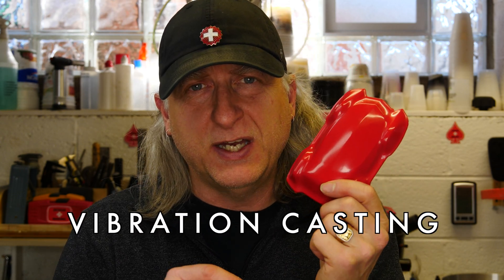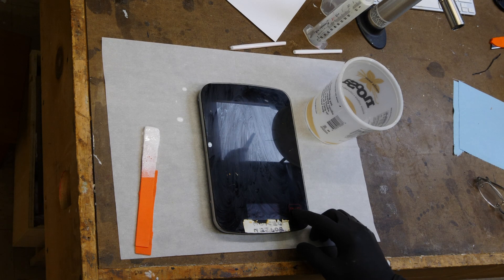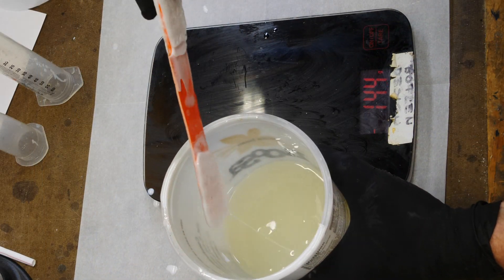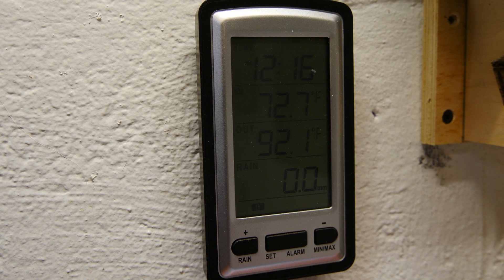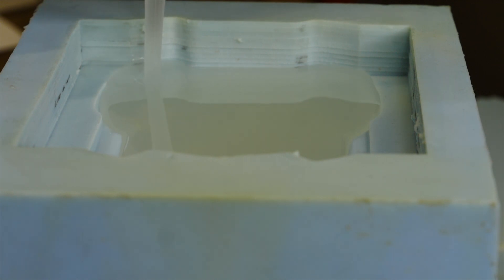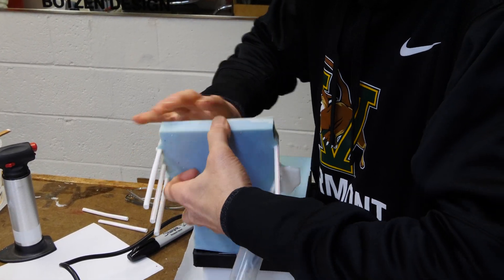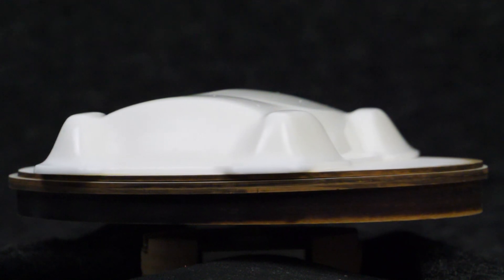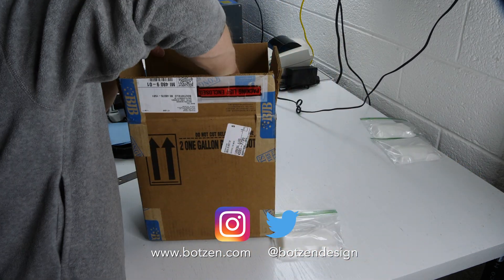What is Vibration Resin Casting? Removing air bubbles with vibration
Using vibration to reduce air bubbles in resin

60ml syringes
3 Gal Vacuum tank
Urethane resin
3M 6200 respirator
3M 60923 filters 2 pac
3M 7162 Full-Facepiece Spray Paint Respirator
Digital scale